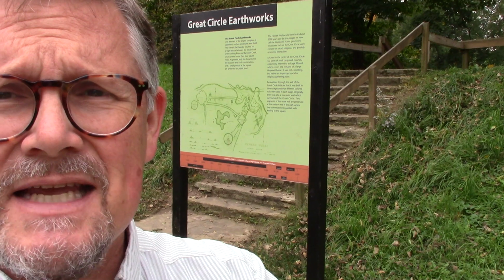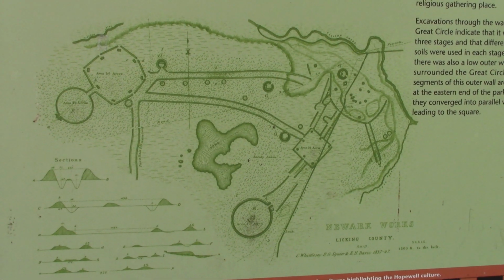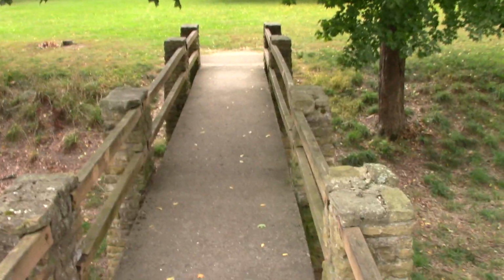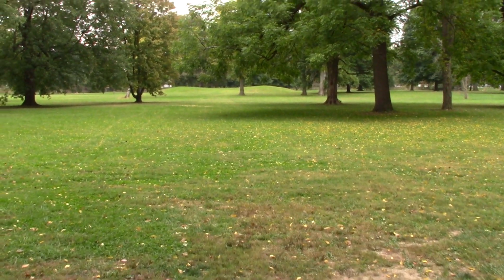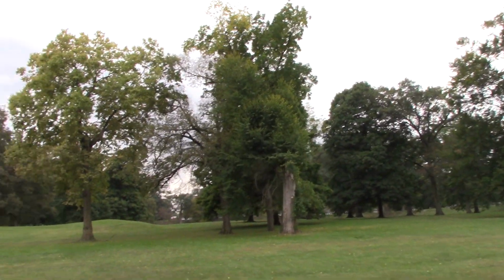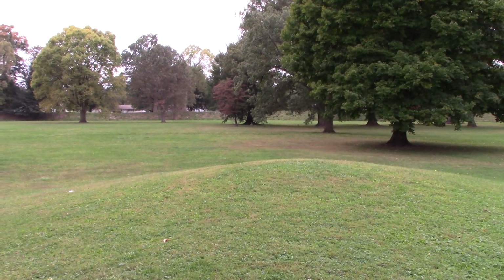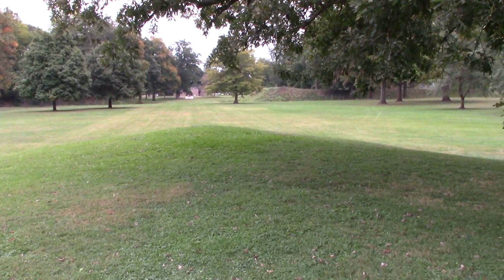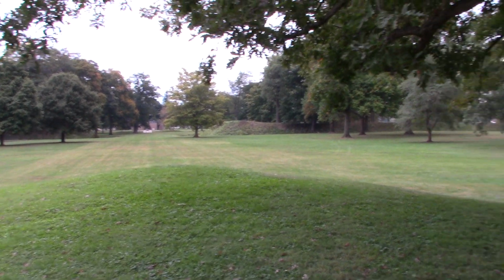Great Circle earthwork tour 9-28-2020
A video "walking tour" for this portion of the Newark Earthworks.